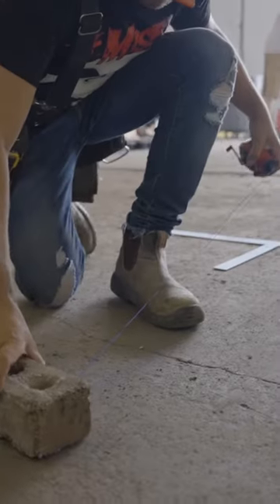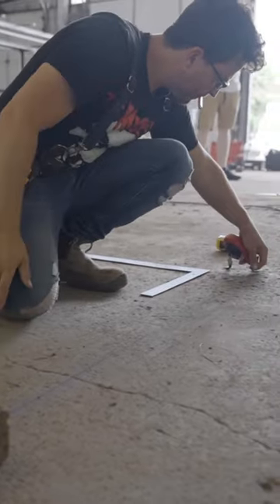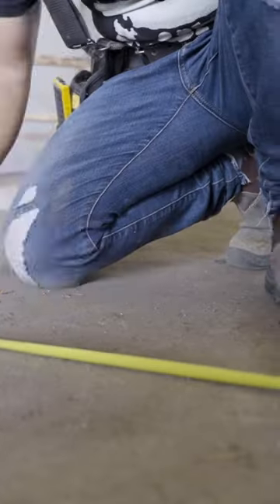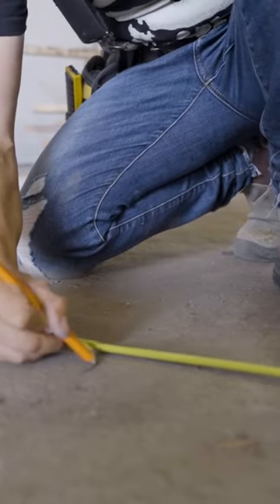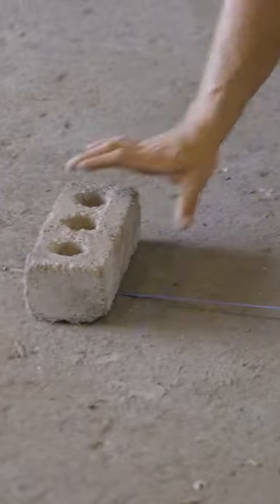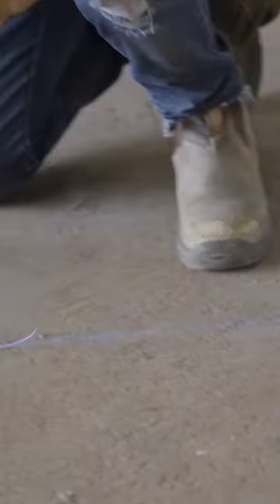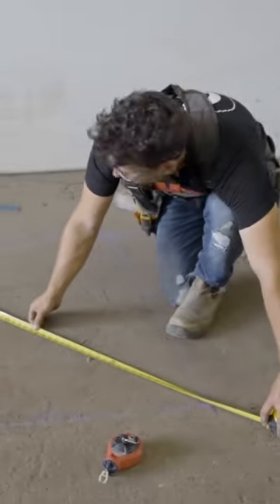BEAT THE BULLY TRAILER 1